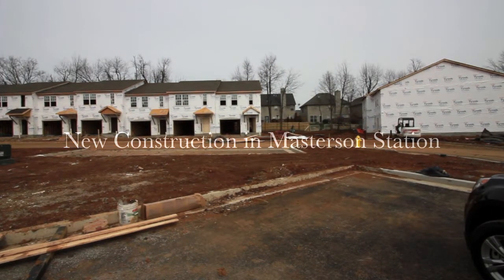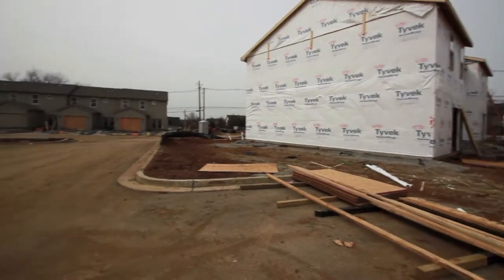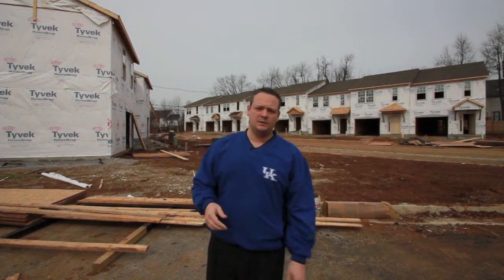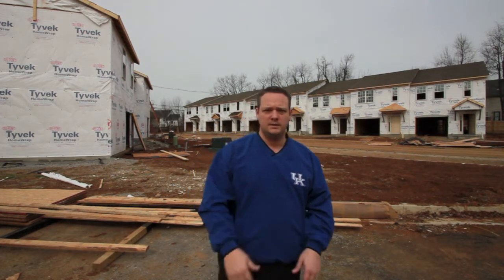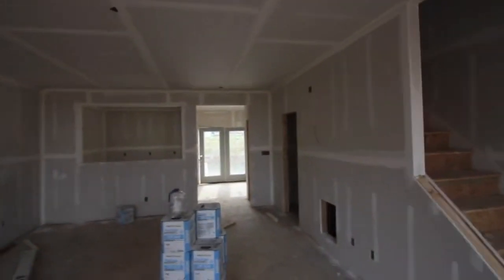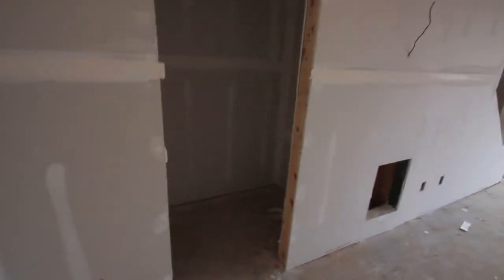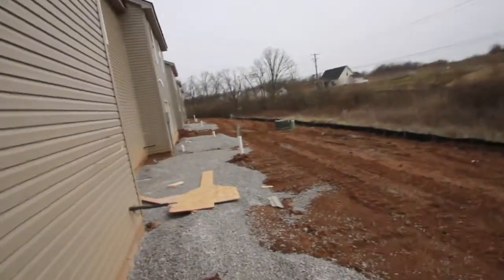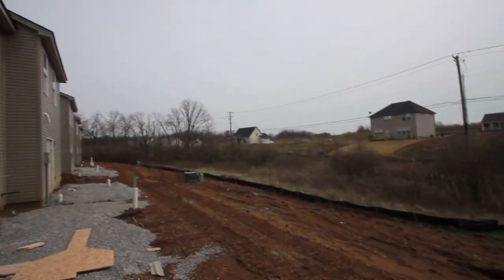New construction at 2813 Sandersville Rd Lexington, Kentucky 40511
I didn't realize these townhouses were going to be rentals but they are. The rent will be $929 a month and most of them will be 3 bedrooms, 2.5 baths, around 1426 square feet and some of them will have a 1 car garage.  The lawn care will be provided for the tenant and pets are permitted.